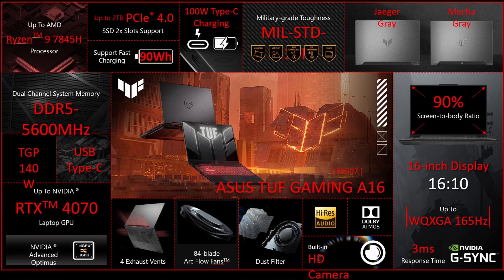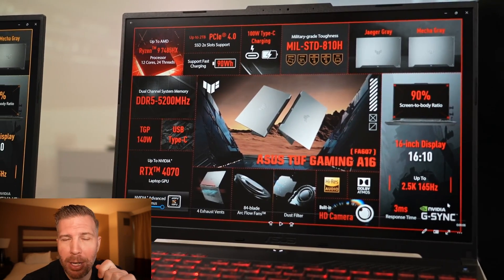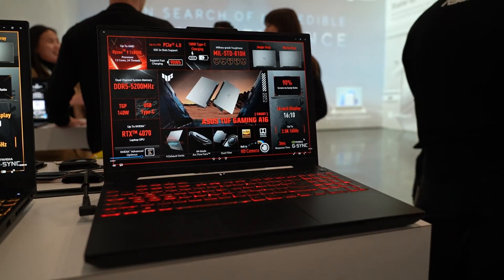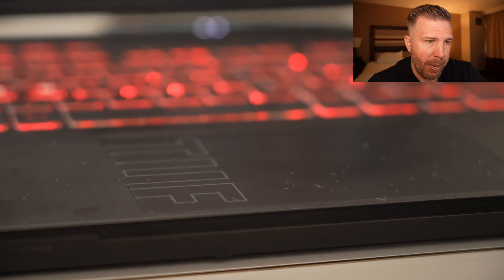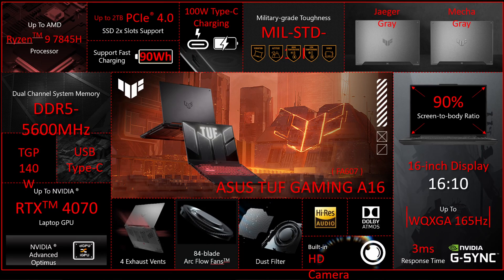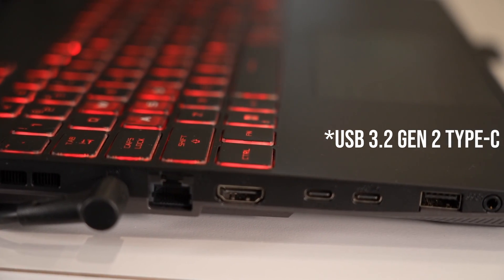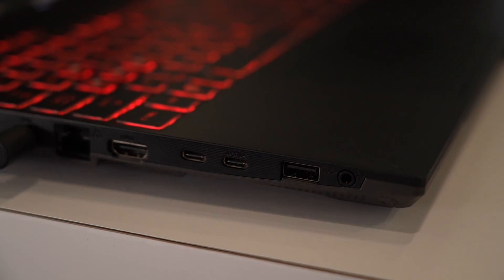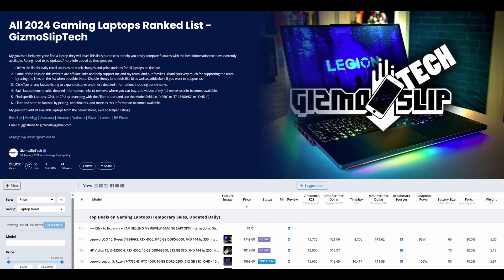2024 Asus TUF A16 Hands On! 12-Core / 24 Thread Dragon Range CPU for a reasonable price?!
I got my hands on the 2024 Asus TUF A16 with Ryzen 12 cores 24 threads! The 2024 Asus TUF A16 features up to RTX 4070 Nvidia GPU, military durability testing, glass touchpad for a budget-friendly laptop, and more!

You can buy find links to buy the Asus TUF A16 when it is released on my 2024 Gaming Laptop Ranking List

00:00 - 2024 Asus TUF A16 Hands On! 12-Core / 24 Thread Dragon Range CPU for a reasonable price?!
00:50 - Specifications Overview - Asus TUF A16
01:53 - Chassis Options and Impressions - Asus TUF A16
02:20 - Touchpad Impressions - Asus TUF A16
03:14 - 16" QHD+ 165Hz Display Overview - Asus TUF A16
03:32 - Port Selection Overview - Asus TUF A16
04:34 - Performance Overview - Asus TUF A16
05:55 - Intro to Listium - Asus TUF A16